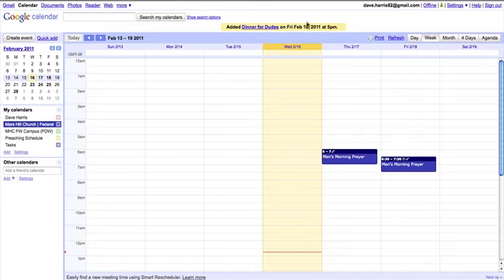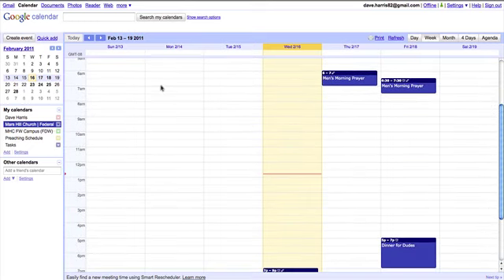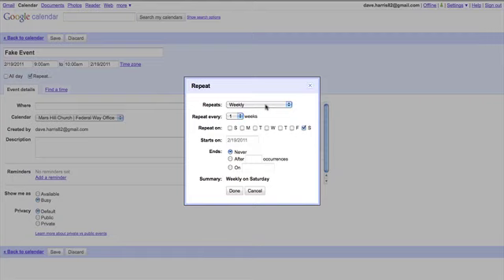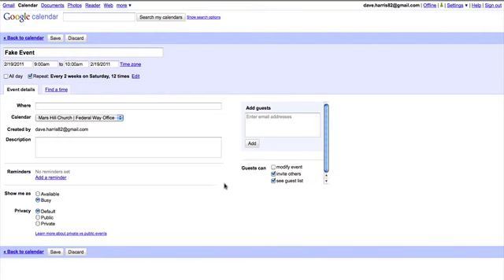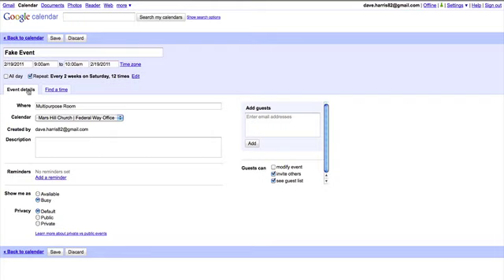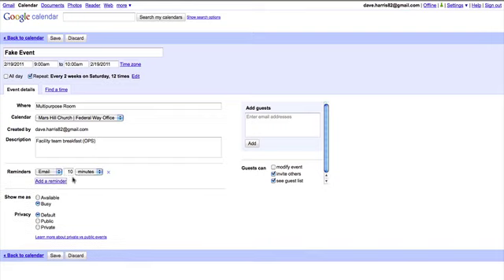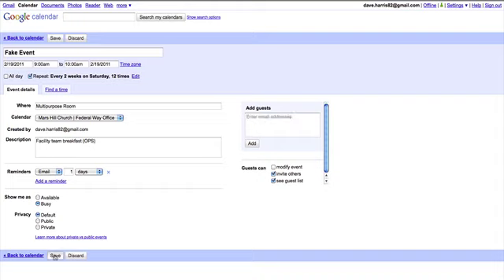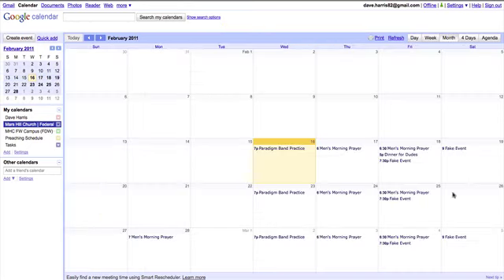Federal Way Office Space Calendar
How to schedule an event at the Federal Way Office Space